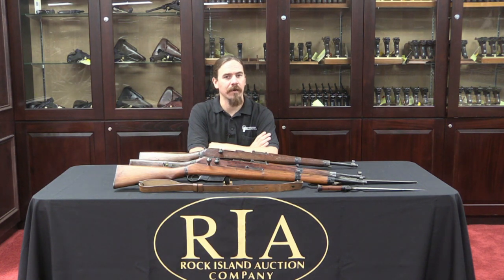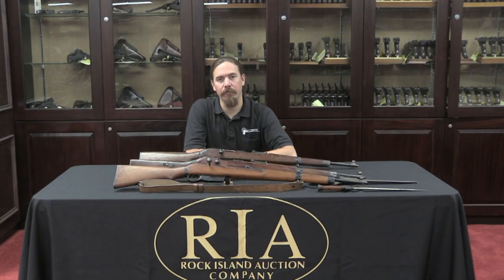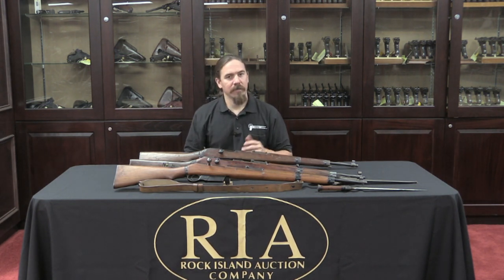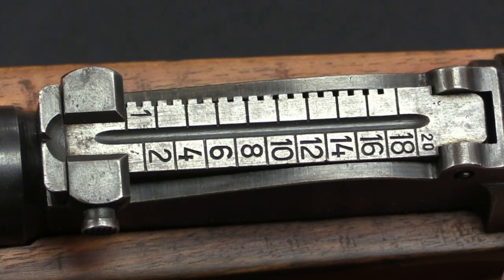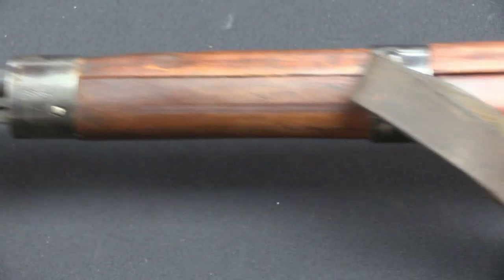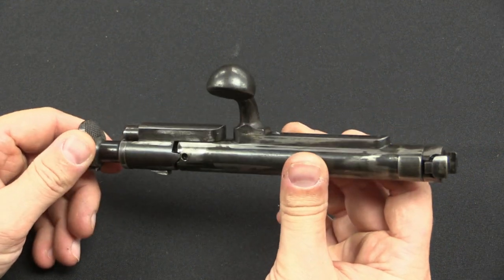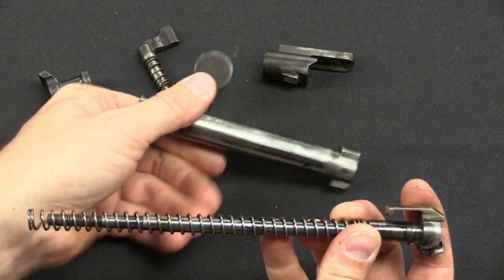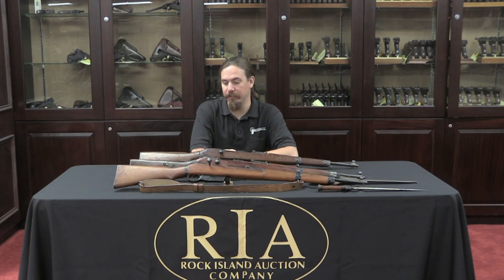Hungarian WWII Rifles (35M, 43M, G98/40)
After the breakup of the Austro-Hungarian Empire, the Hungarian army was armed primarily with Steyr M95 straight-pull rifles and carbines, chambered in the 8x56mm rimmed cartridge. In 1935 they adopted a new Mannlicher turnbolt rifle, the 35M, which used the same 8x56R ammunition and en bloc clips. The rifle was modified in 1940 for production to German specifications as the Gewehr 98/40 (including conversion to 8x57 rimless ammunition and a stripper-clip-fed box magazine). The resulting rifle was good enough that it was adopted by Hungary as well in 1943 as the 43M.